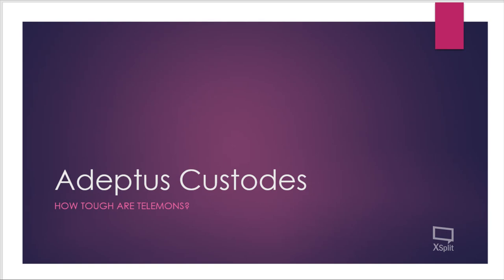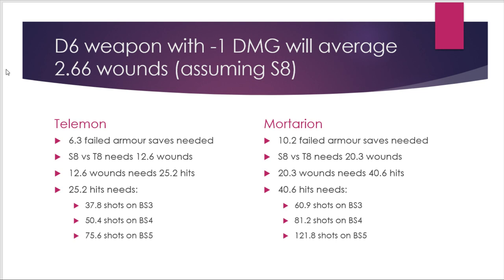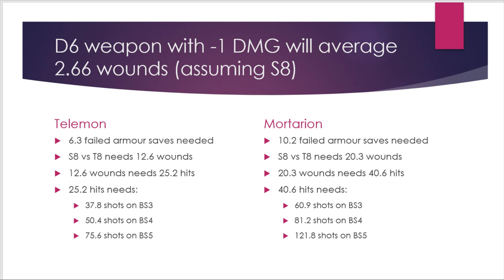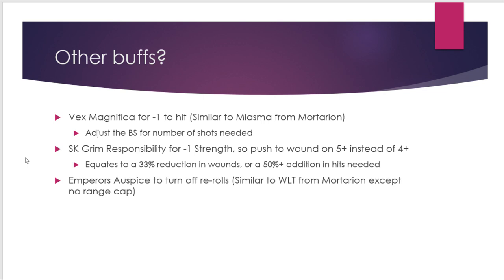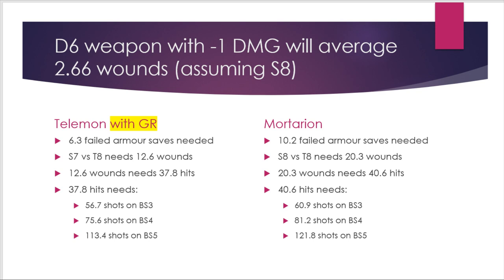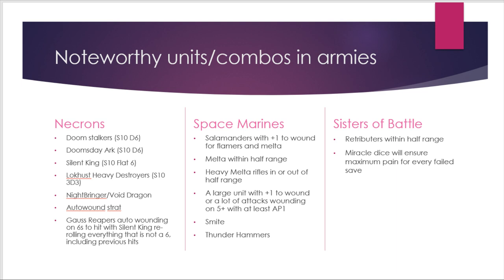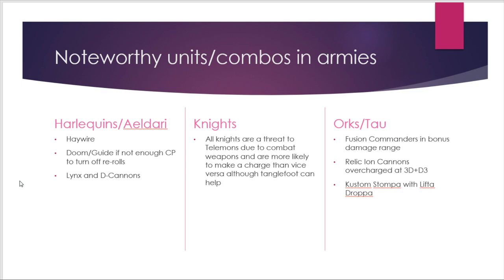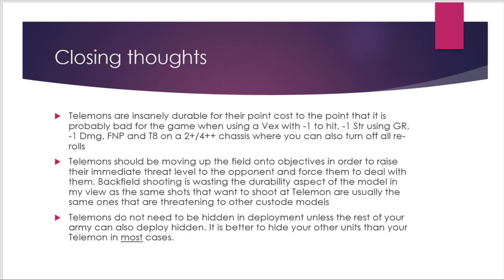Adeptus Custodes - How tough are Telemons?